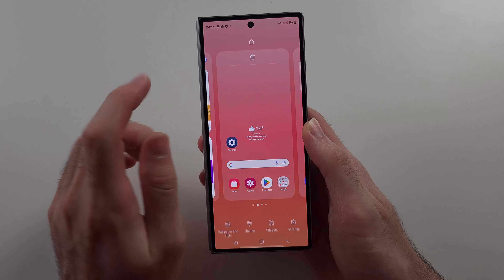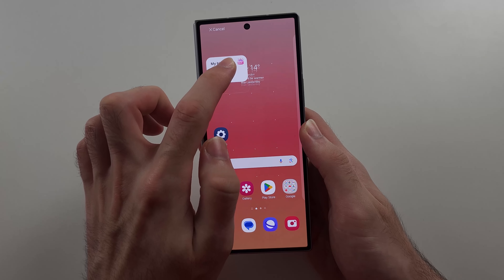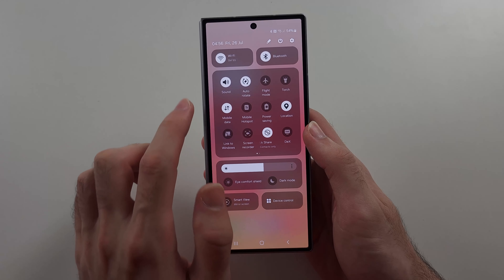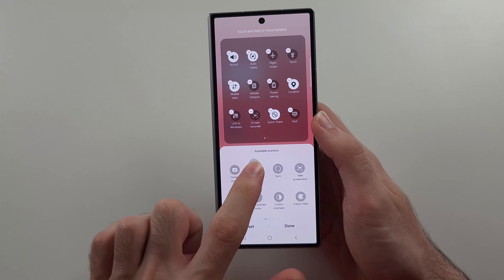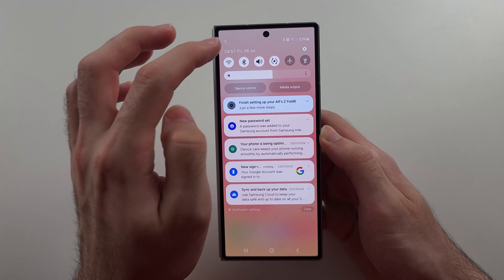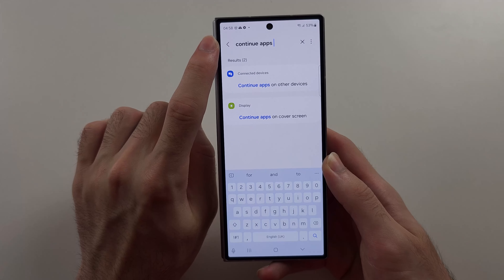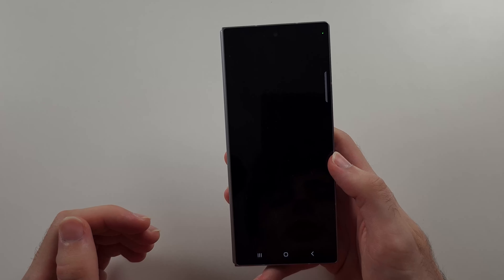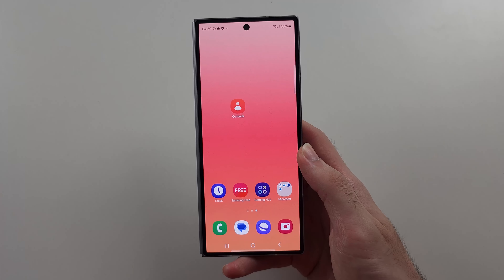How To Customize Home Screen on Samsung Galaxy Z Fold 6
Welcome to our guide on how to customize the home screen on your Samsung Galaxy Z Fold 6! In this video, we’ll show you how to personalize your home screen by adjusting layouts, adding widgets, and selecting wallpapers. Whether you want a fresh look or need to organize your apps for better accessibility, follow along to make your Galaxy Z Fold 6 home screen uniquely yours.